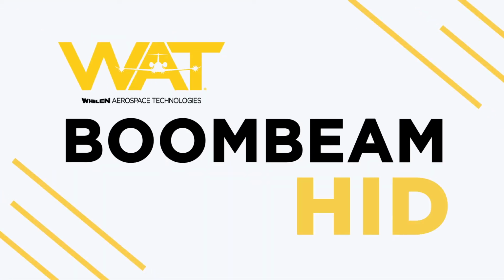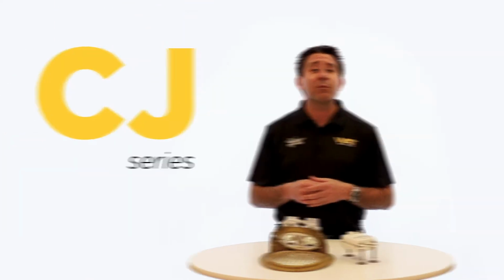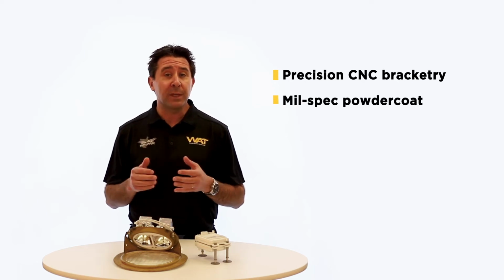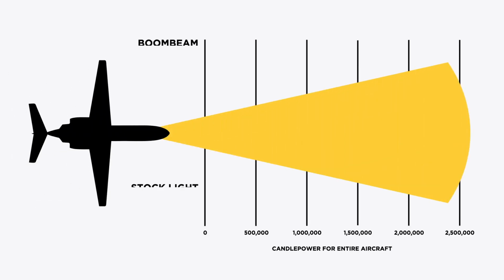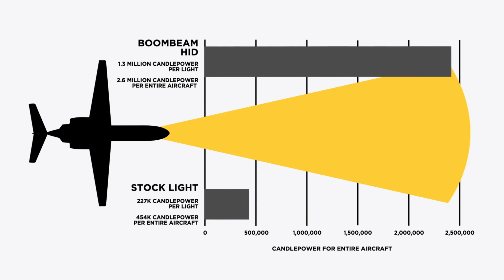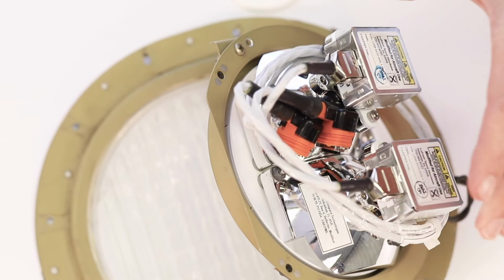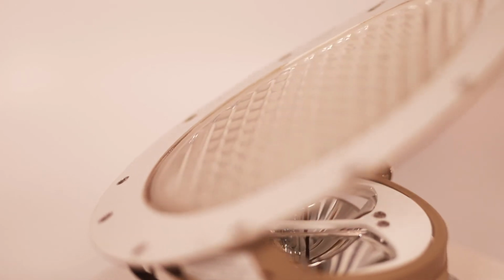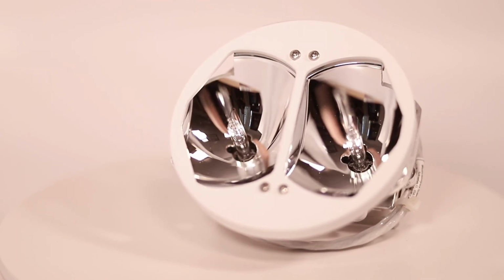BoomBeam HID Landing Lights for Citation CJ Series | Whelen Aerospace Technologies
The BoomBeam landing Lights for the Citation CJ Series utilize patented reflector and lamp components that bring you unequaled brightest at the most critical phase of your flight. The belly landing light system features precision CNC bracketry, a mil-spec powdercoat finish and the Whelen's patented dual light array technology, making it far superior to stock lighting, The BoomBeam HID lights produce minimal heat and produces over 1.3 million candlepower per each assembly, translating into over 2.6 million candlepower for the aircraft. Trust nothing less than Whelen's brilliant white light with extended range and coverage for you and your passenger's safety.